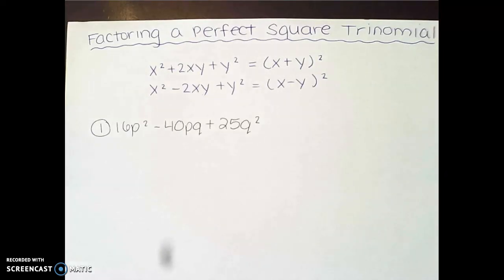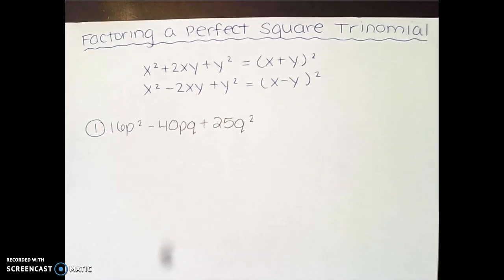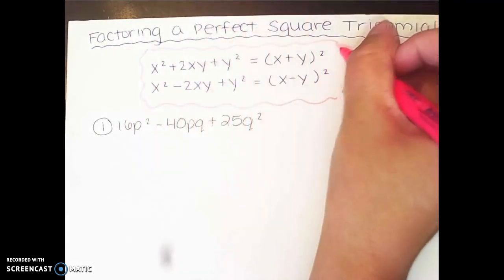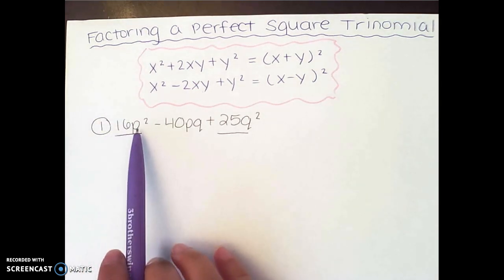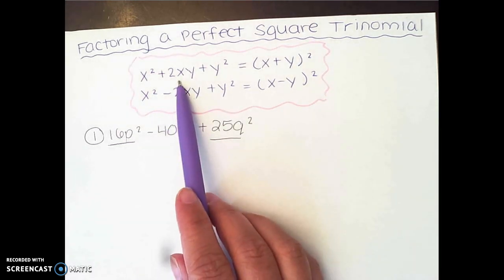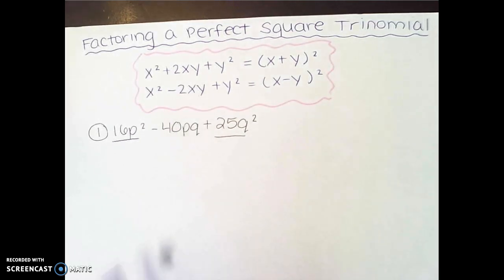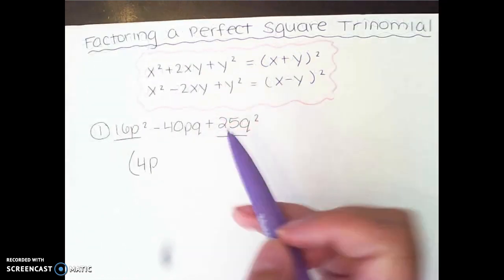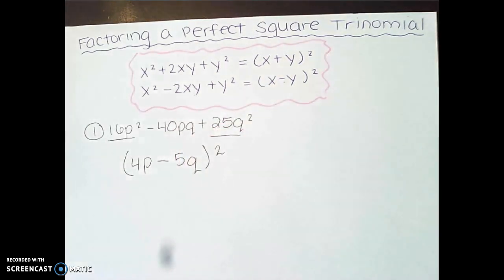U1 Factoring a Perfect Square Trinomial